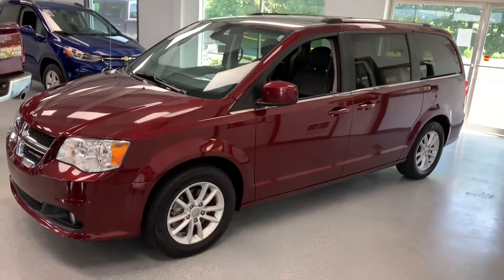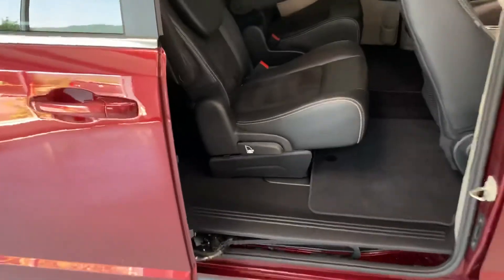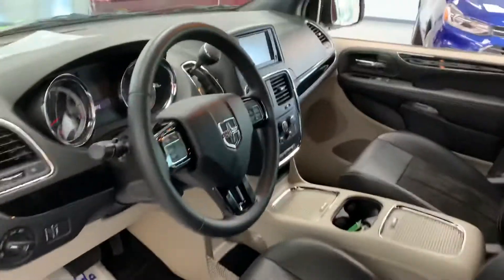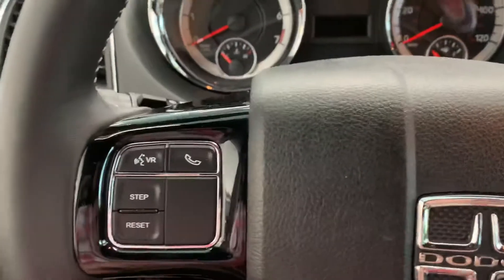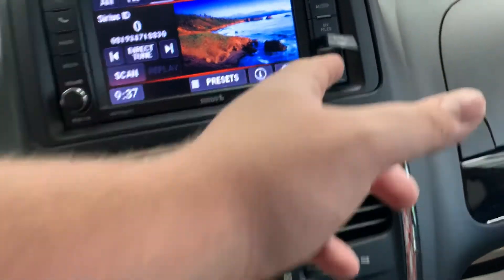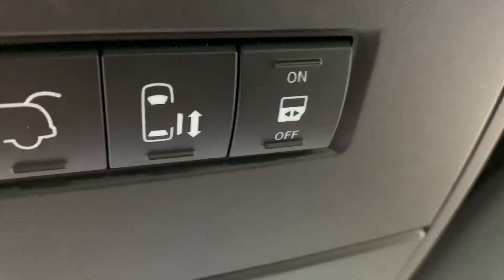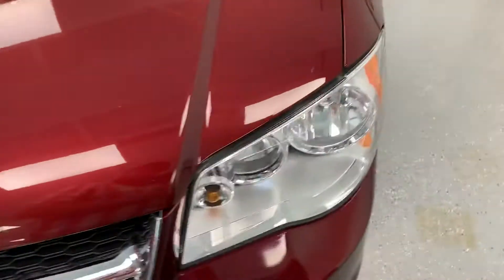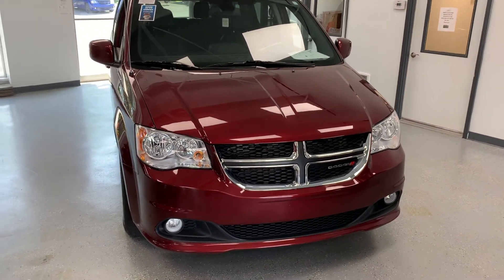2019 Dodge Grand Caravan SXT - Stock # ZPS2M040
2019 Dodge Grand Caravan SXT - Stock # ZPS2M040 | RelyOnATA | @RelyOnATA

Check out this 2019 Dodge Grand Caravan SXT in a Octane Red Pearlcoat!  The SXT trim gives you all the great amenities of a Grand Caravan such as stow 'n go seating, tri-zone climate control, 3rd row tailgate seats, and more at an affordable pricepoint! This Grand Caravan also comes with 2nd row bucket seats, backup camera, bluetooth, cruise control, power windows, power locks, power mirrors, power hatch, power rear sliding doors, remote start, and much more!

Awards:
  * 2019 KBB.com Brand Image Awards

21518 Great Cove Road - McConnellsburg, PA